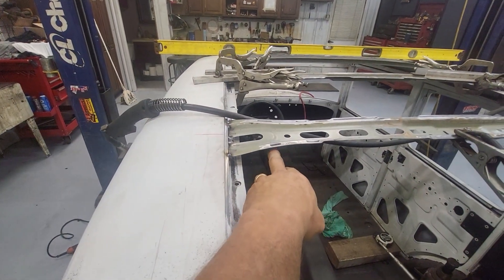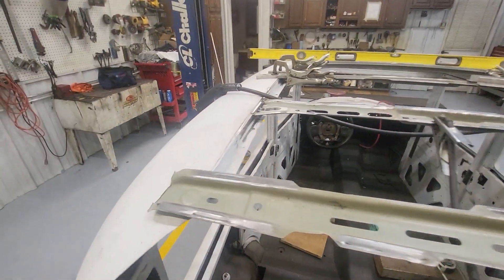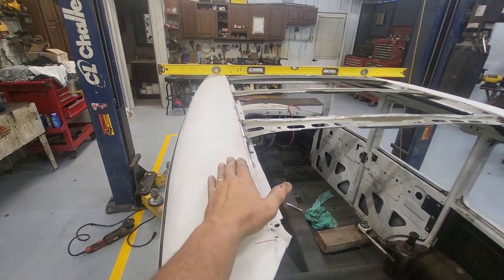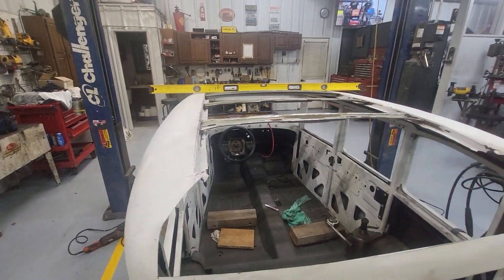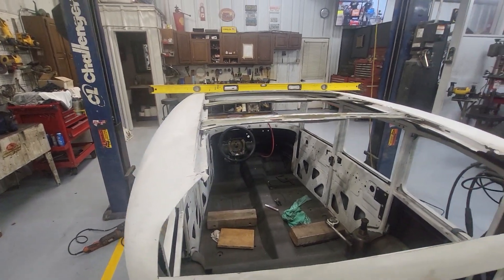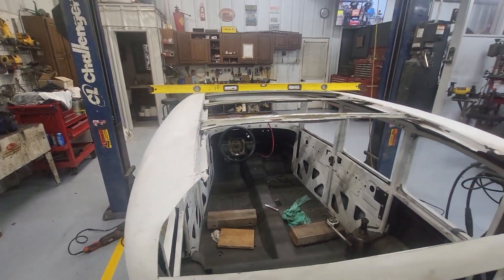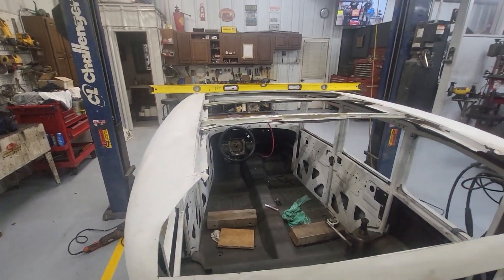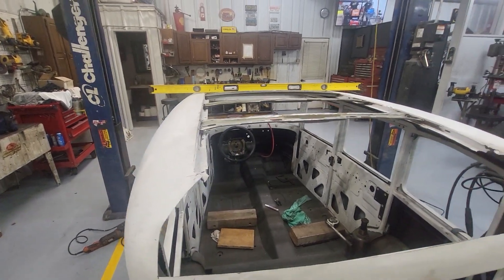Episode 55 1930 Dodge Roof Skin Part 2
getting all of the preparation done to put the late model roof onto the 1930 Sedan